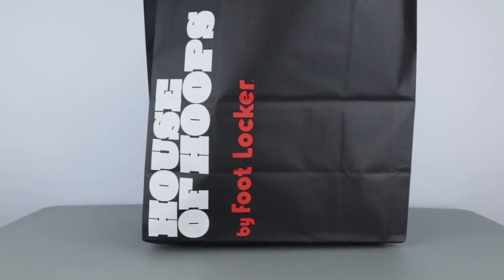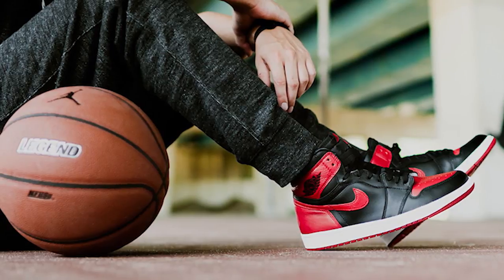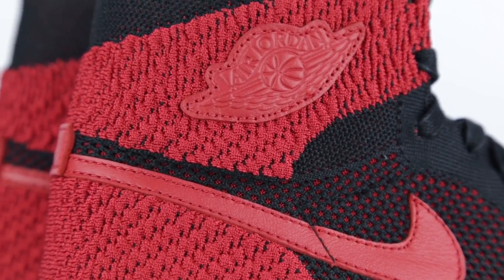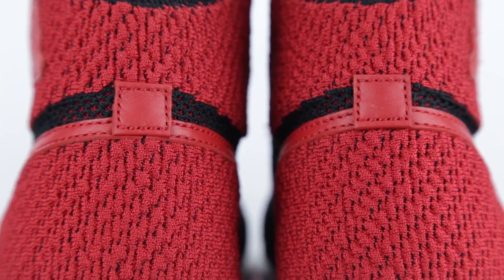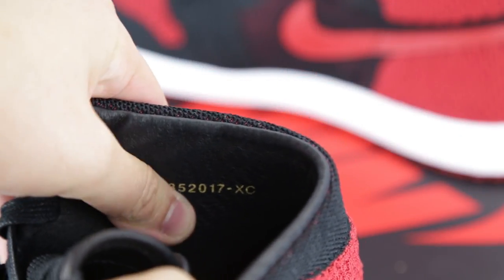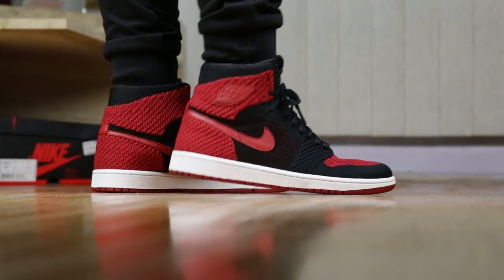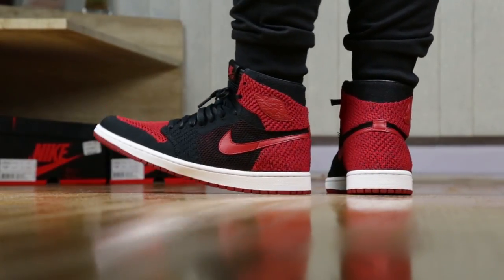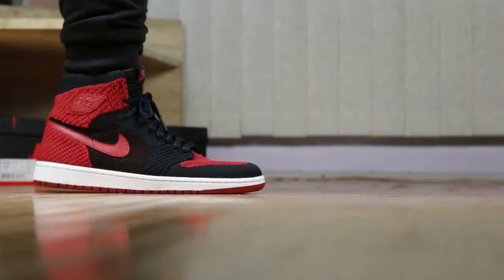When two worlds collide || Air Jordan 1 High Flyknit Banned/Bred Review and On Feet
Following a release online the night of this shoe came out, it was still available online early in the morning. I decided to visit my local Footlocker in Toronto Canada to grab a pair. I arrived right when the mall opened up, but little did I know, a few people have already arrived earlier than me to grab a pair. Only 2 sizes were left but I was able to grab my true size thankfully. It’s a turn of an era for Jordan brand, as they have finally implemented Nike’s Flyknit technology into one of their most iconic sneaker, the Air Jordan 1 in the Bred/Banned colourway. Today, I have the Jordan 1 High Flyknit Banned/Bred for review.